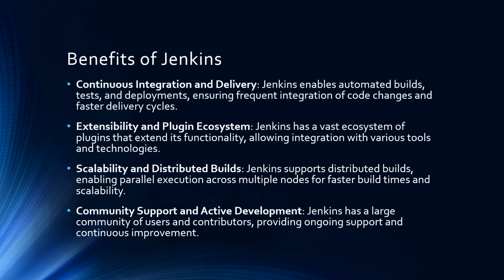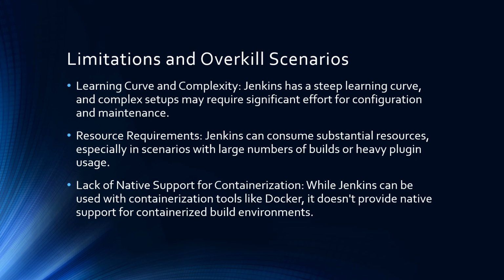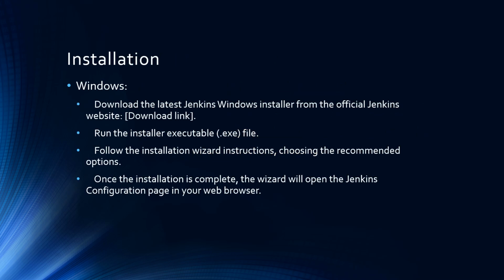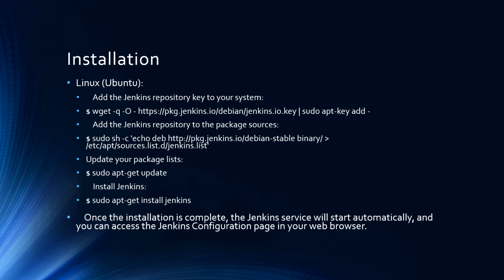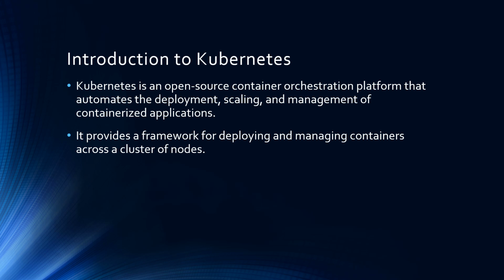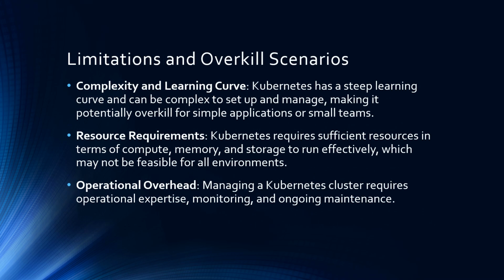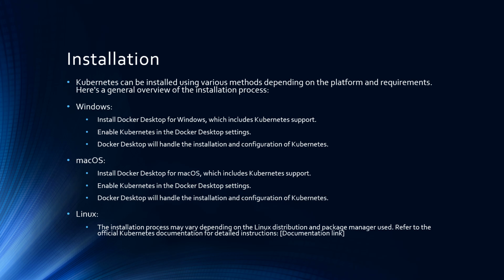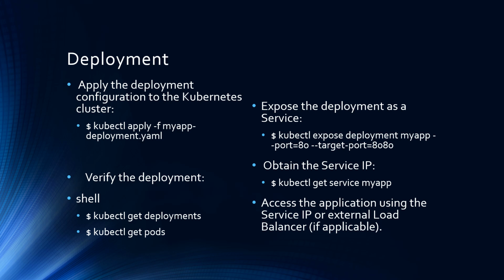06 DevOps Tools Overview Jenkins Kubernetes